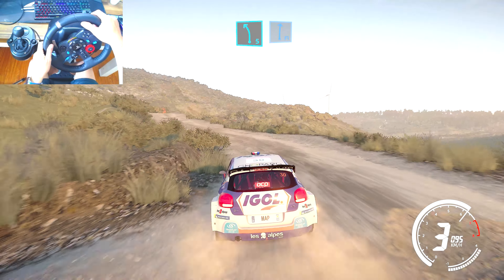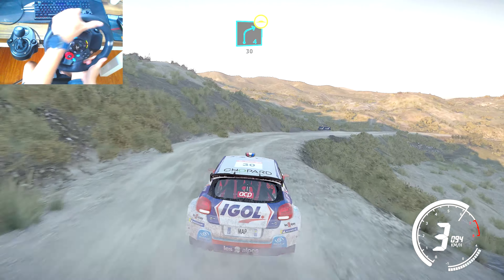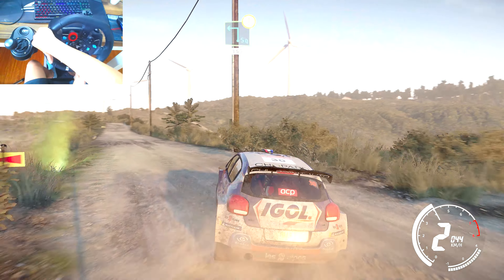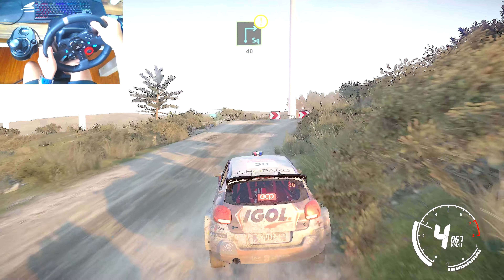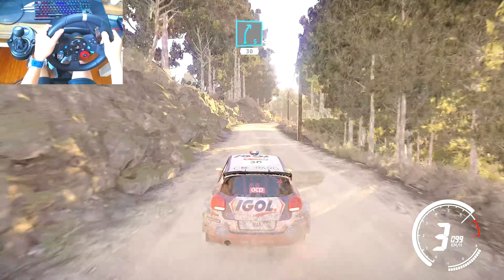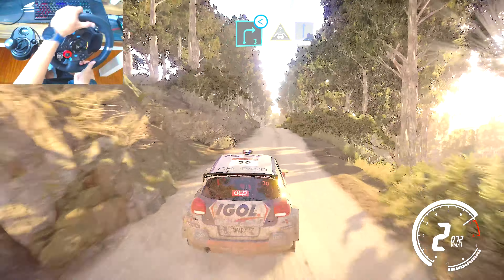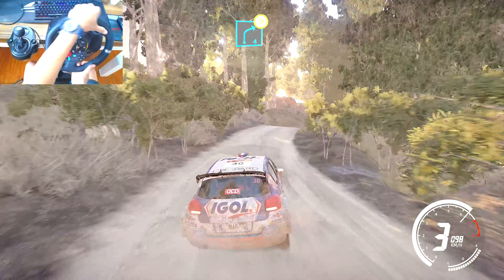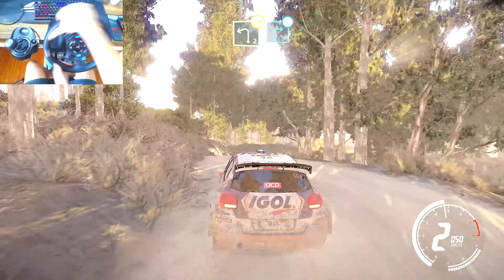WRC 9 FIA World Rally | Citroen C3 R5 Yoann Bonato in Portugal | Logitech G29 + Shifter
Computer Spec:
MotherBoard: MSI B660 Pro A
CPU: 12th Intel(R) I5-12600K
Ram: Corsair 2 x 16 Gb 3600 MHz
Memory: Samsung SSD 980 500 Gb
VGA: Nvidia Evga 3080Ti FWT3 Ultra 12 Gb
PSU: Corsair RM850